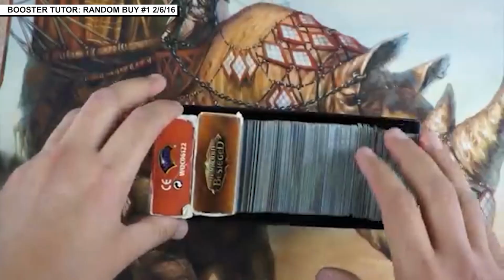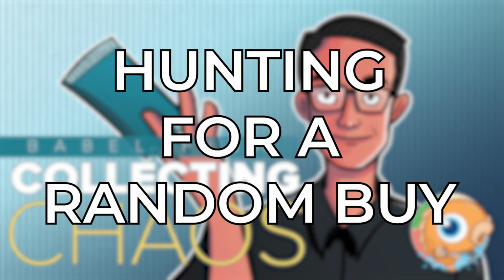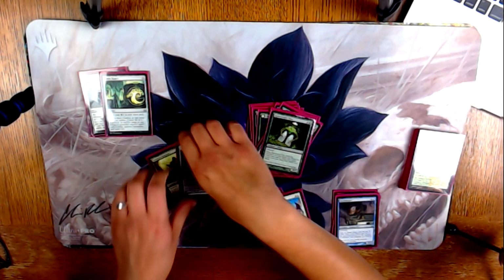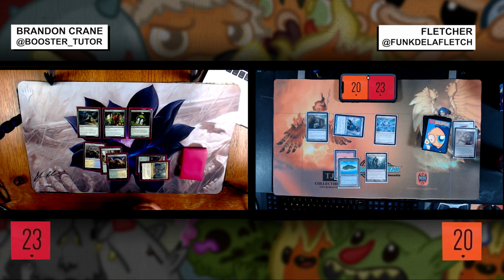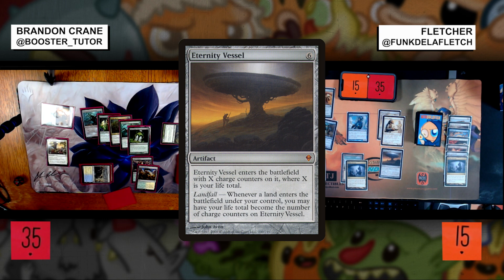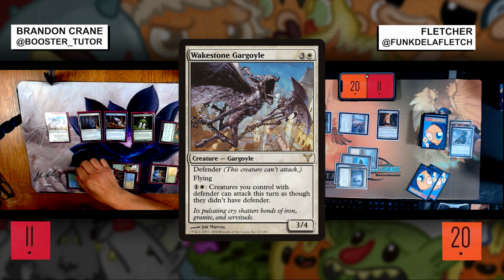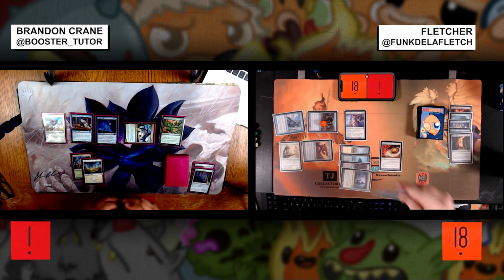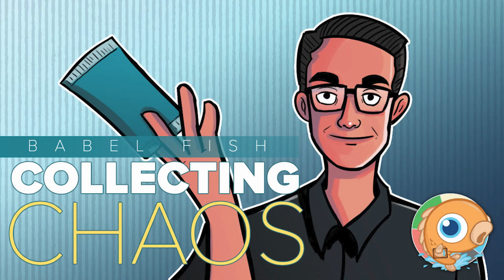Babel Fish: Collecting Chaos with Booster Tutor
Don't panic! Another Babel Fish episode is now loading...

In this episode Brandon Crane, aka Booster Tutor, discuses his Random Buy series, his love of limited and shares some tips for searching for gold on the MTG secondary market. So sit down and relax as we take a look back at some of the best and worst collections Brandon has purchased and then open our own random buy, to see who is the true king of Random Buy Chaos Sealed!

Episode Timestamps
00:00:49 - Interview
00:08:39 - Buying Tips
00:13:20 - How Mail Works?
00:14:21 - Random Openings/Deck Building
00:20:36 - Game 1
00:38:49 - Game 2
00:52:56 - Game 3
01:02:26 - Wrap Up